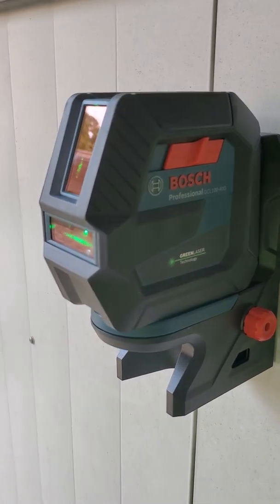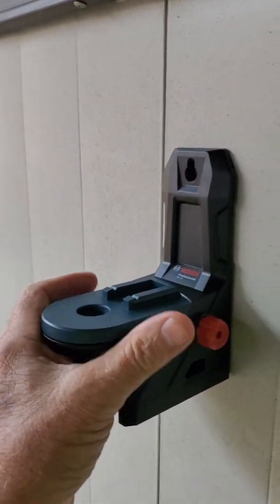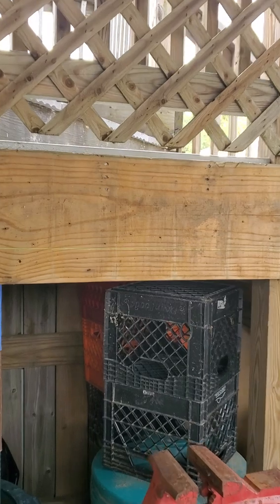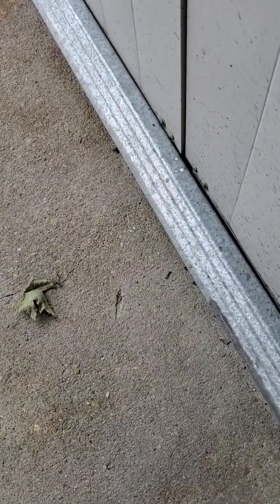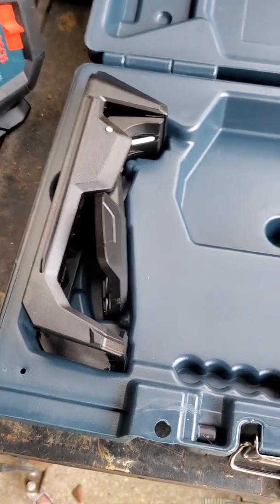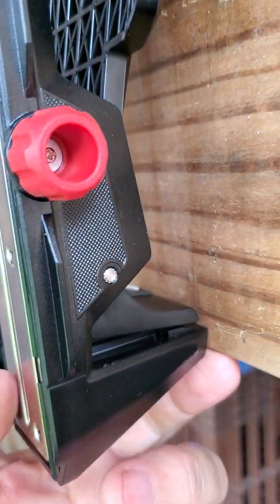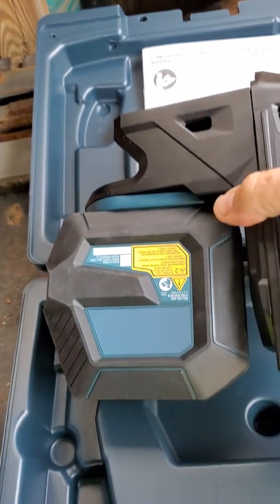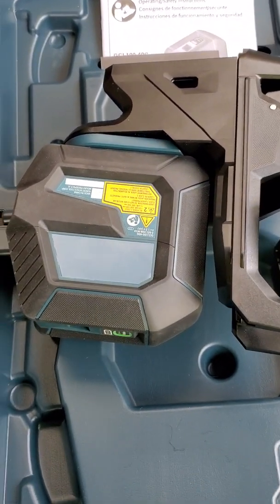Bosch 165 ft. Self-Leveling Green Combination Laser Level GCL100-40g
Quick look at one of Bosch's new laser levels.